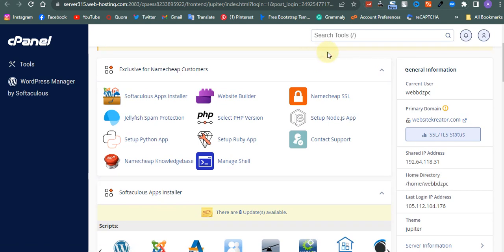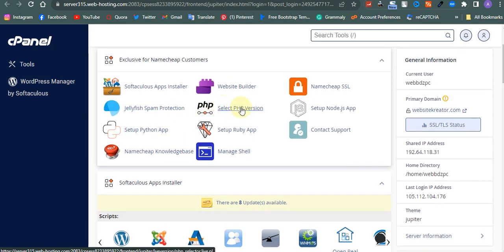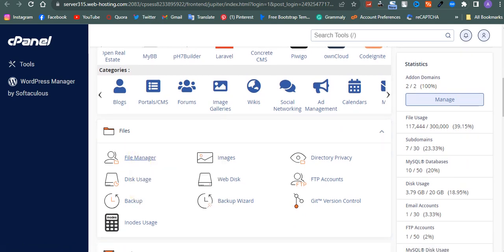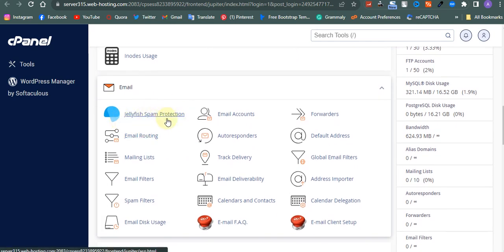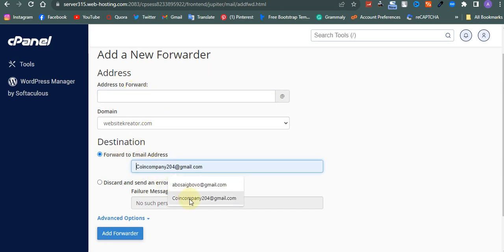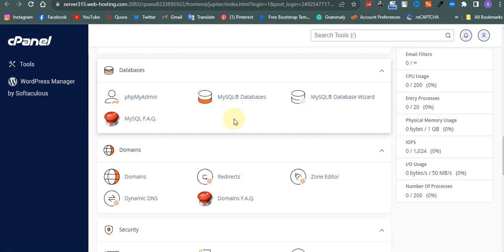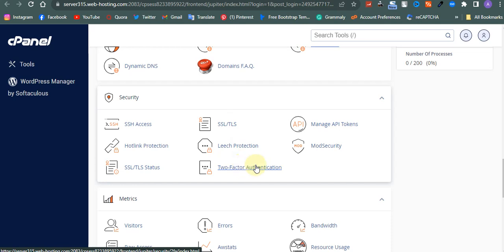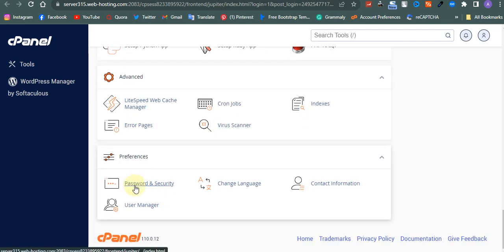cPanel Mastery Course - (Full Tutorial)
Complete Cpanel Step by Step Guide Tutorial for Beginners & Pro Cpanel users
In this step-by-step guide, we dive deep into the world of cPanel, your ultimate web hosting control panel! Whether you're a beginner or an experienced user, this tutorial covers everything you need to know to navigate cPanel like a pro.

Topics Covered:
- Domain Management
- Email Setup and Management
- File and Directory Management
- Security Settings

Why cPanel?
cPanel is the command center for your website, putting you in control of every aspect of your hosting experience. Learn to harness its power to optimize your website's performance and functionality.

- Web Designers
- Digital Marketers
- Bloggers
- Anyone Managing a Website!

Don't miss out on this opportunity to master cPanel and take your website to new heights.